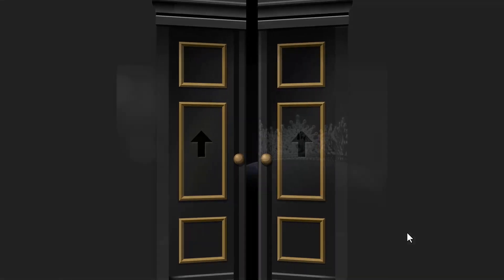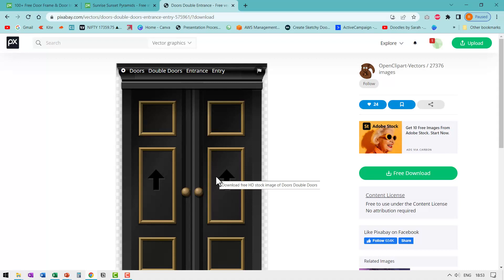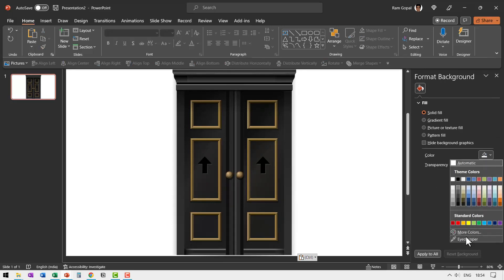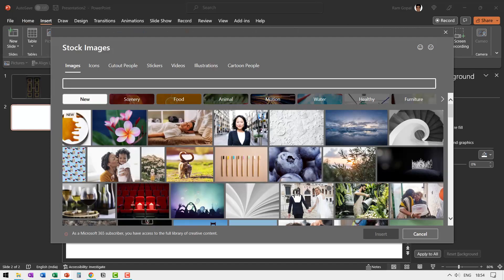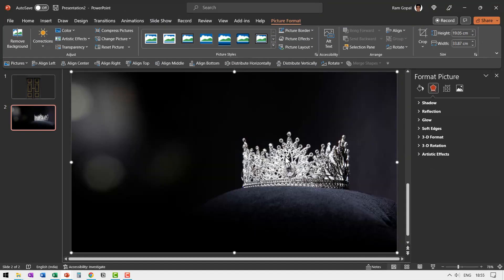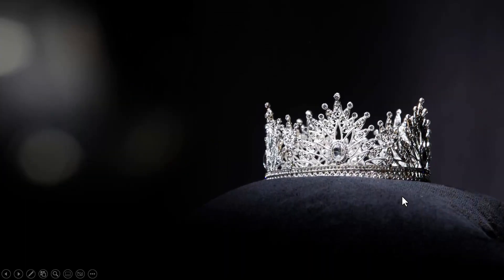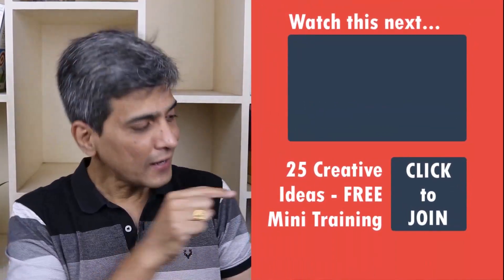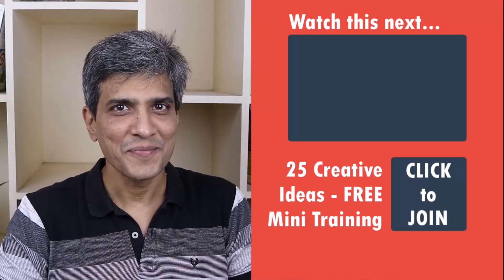How to create Opening Door Effect in PowerPoint Easy for beginners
Learn how to create Opening Door Effect in PowerPoint . It is easy for beginners

Contents of this video:
00:00 Preview of effect
00:14 Step 1: Insert Door Graphic
00:30 Step 2: Change Slide Background
00:45 Step 3: Insert & Crop Reveal Image
01:09 Step 4: Add Exciting Transition